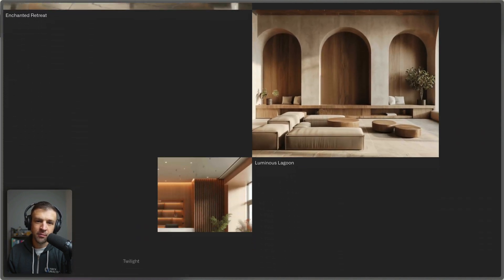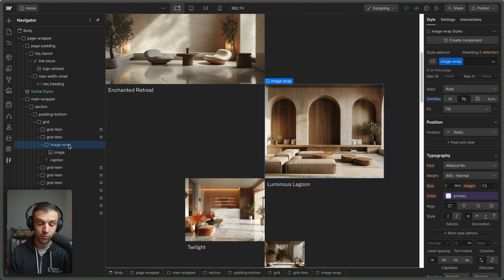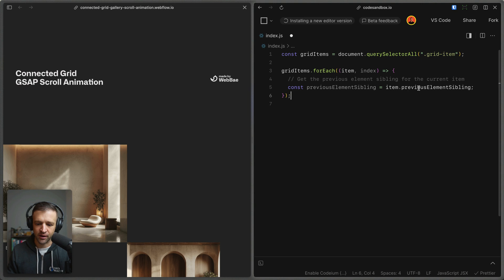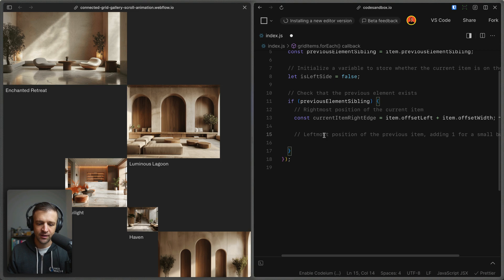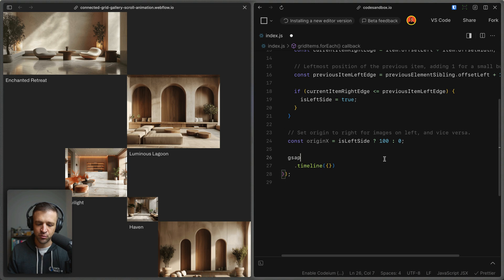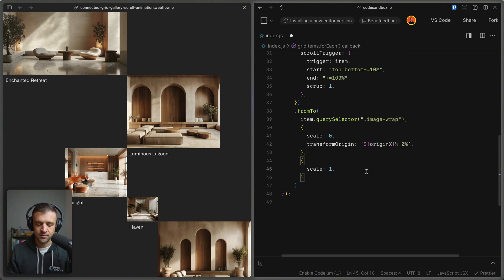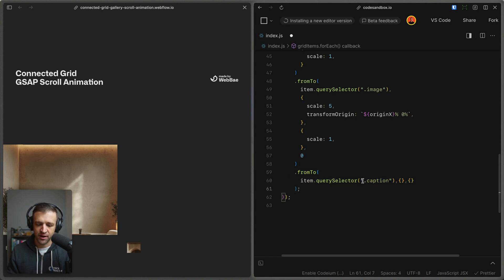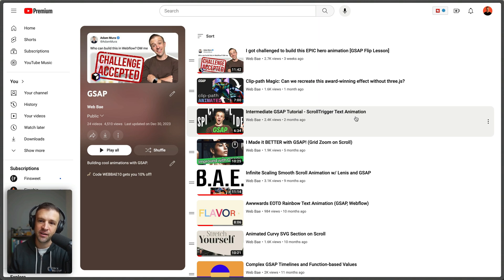Buttery Smooth GSAP Scroll Animation - Connected Grid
Learn to use the GSAP ScrollTrigger plugin in Webflow to create this dynamic CSS grid connected image scroll animation!